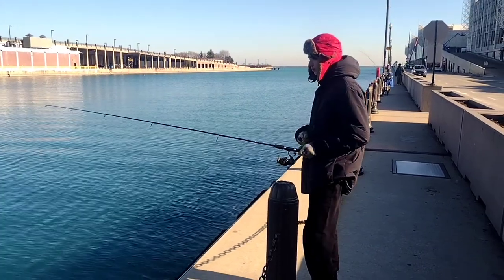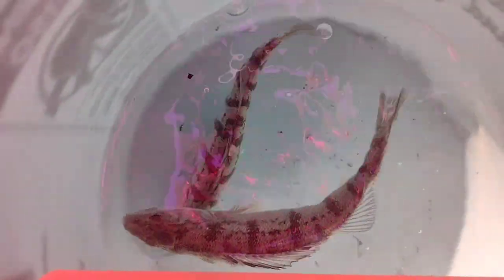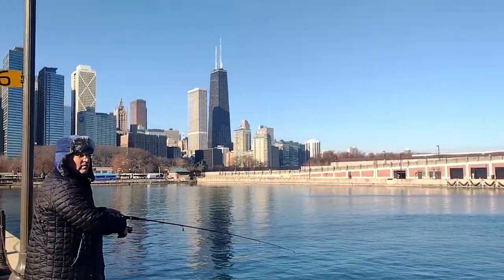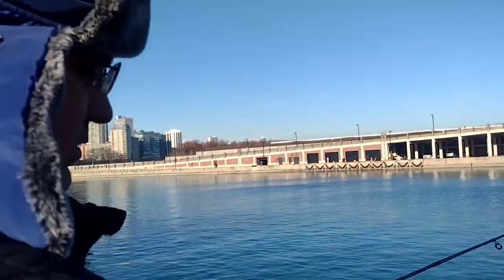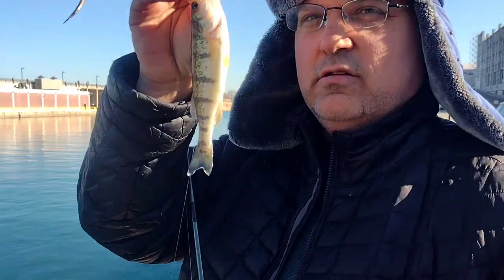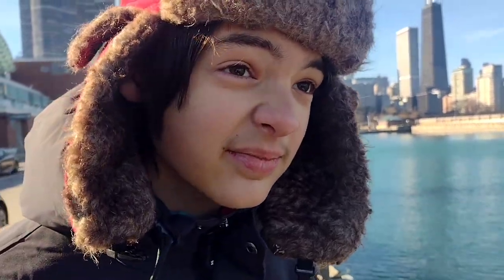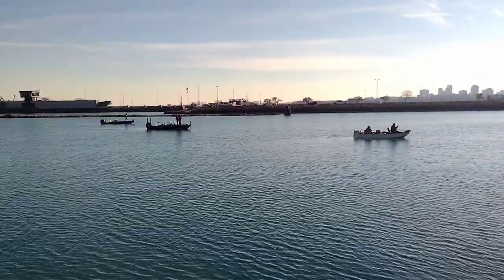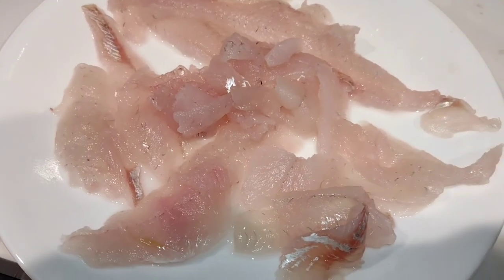Let's catch some perch at Navy Pier and make taco meat. 🤘🎣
At around Thanksgiving time every year mass of schools perch arrive on the Chicago Lakeshore. while they're not my favorite fish, they are one of the best tasting fish so we decided to go down and get some to make tacos. Mission was accomplished